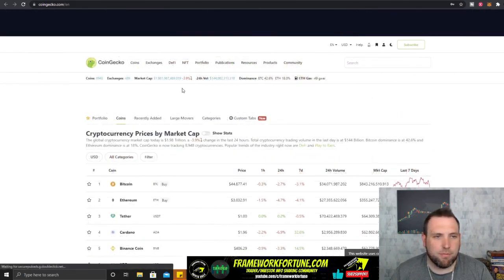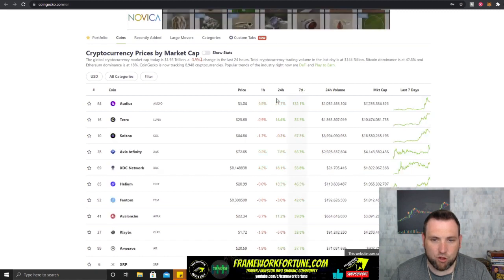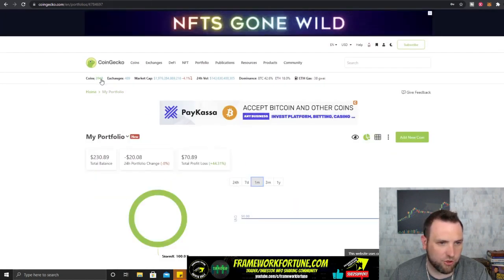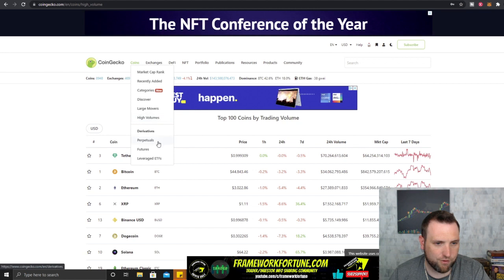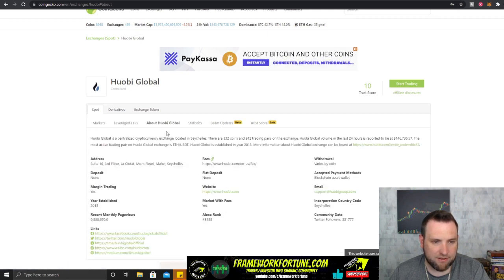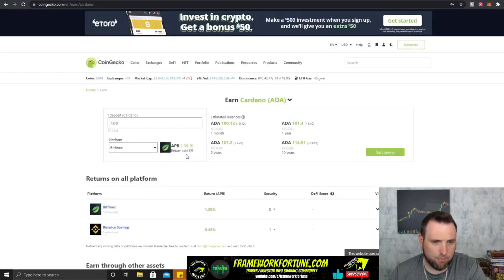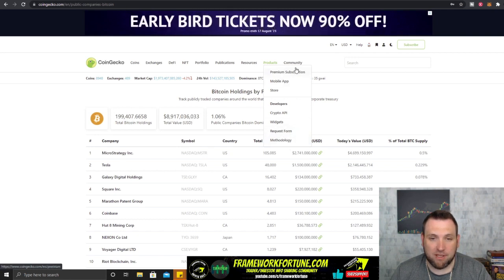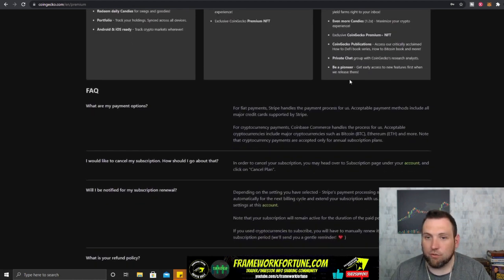CoinGecko Full Guide [2024]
For my crypto and altcoin research I use a free resource called Coingecko.com and the Coingecko app. This video is a Coingecko tutorial
that goes over the crypto portfolio tracker, building a crypto watchlist, and all the ins and outs of the Coingecko website. Coingecko has list of altcoins that updates daily showing any new altcoins that hit the market. This can be a great way to find crypto before they blow up! I also show how to find cryptocurrency to day trade using 24 hour volume, crypto market cap, and circulating supply all sortable through the list of altcoins. If you are day trading crypto IMO this is crypto research tool must to add to your toolbelt. If you have been searching for a crypto staking calculator, no worries Coingecko has that too!